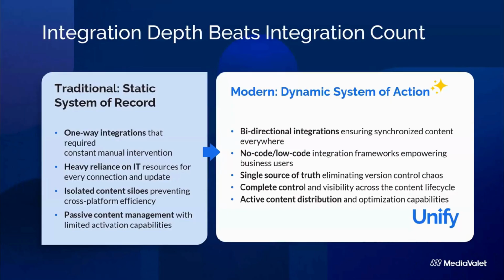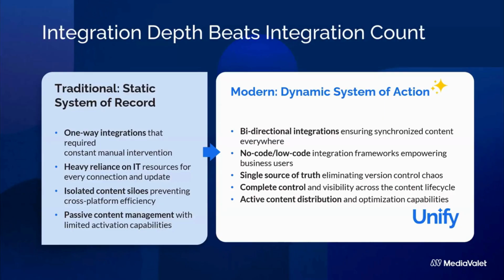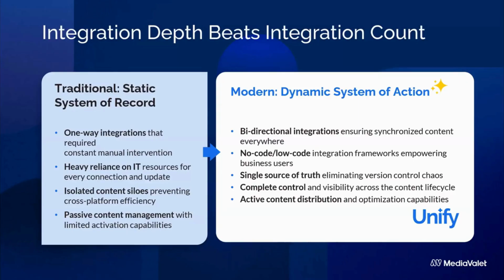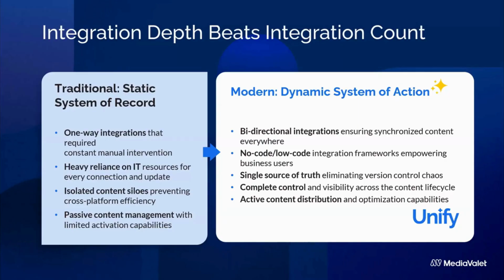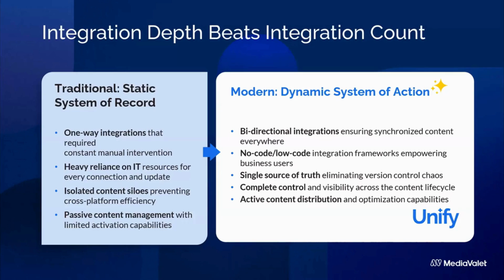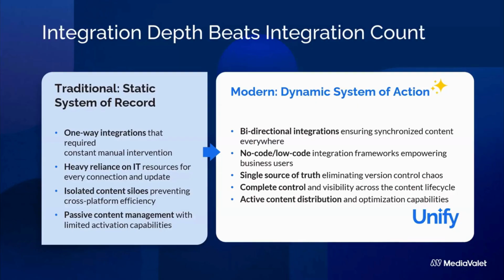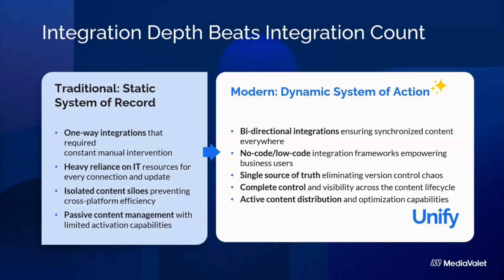Why Integration Depth Beats Integration Count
Stop settling for long lists of integration logos and start prioritizing deep, bi-directional connectivity that actually changes how your team works. By shifting from a static "system of record" to a "system of action," you can eliminate manual intervention and bypass IT bottlenecks with no-code frameworks.